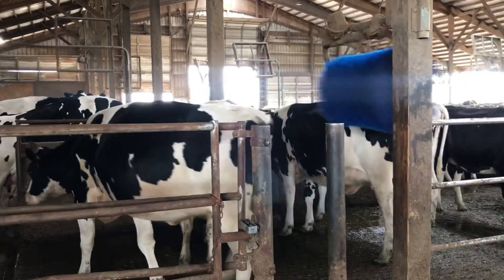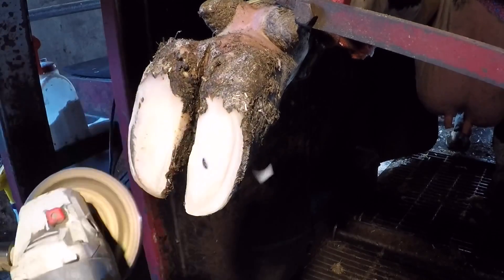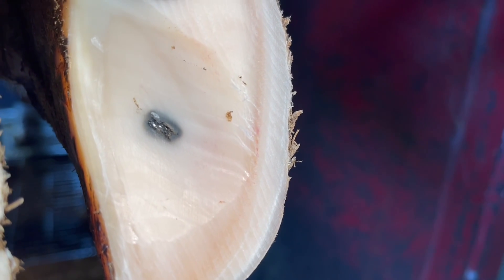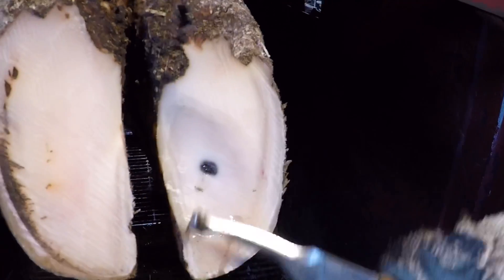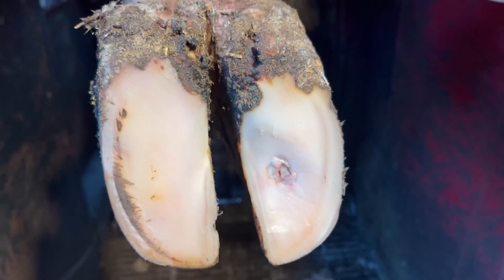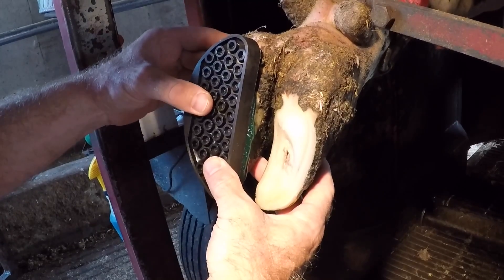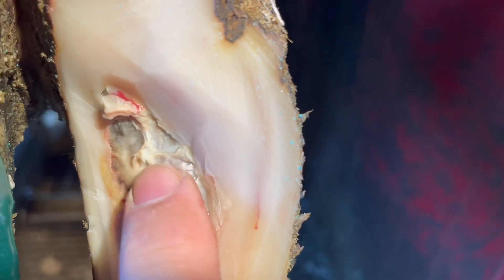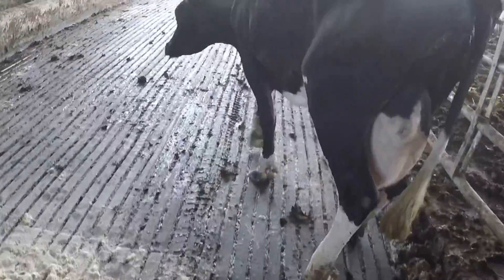THIS GIRL GOT HER TIRE POPPED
Today’s video we treat a cow that has a puncture in her sole.